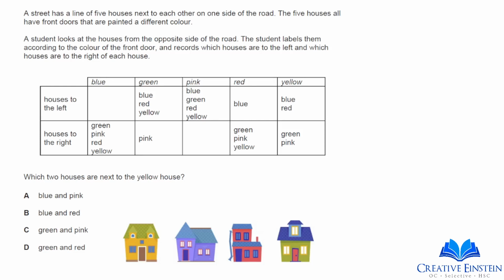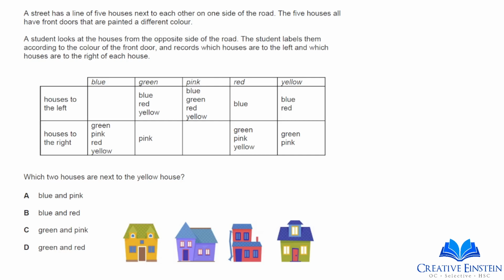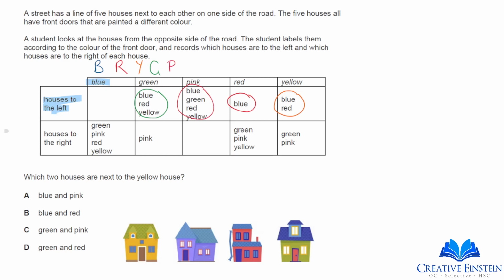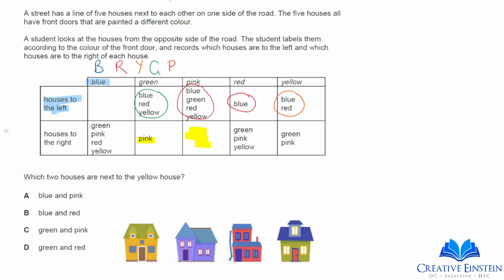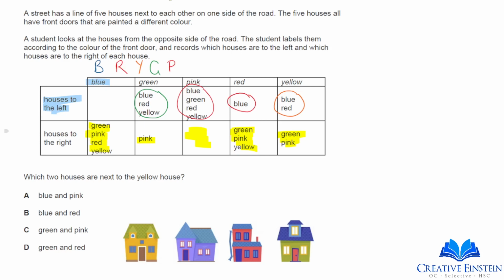Selective Thinking Skills: 2022 Q7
Our Selective Series helps students learn from past Selective High School exam questions by providing step by step solutions.